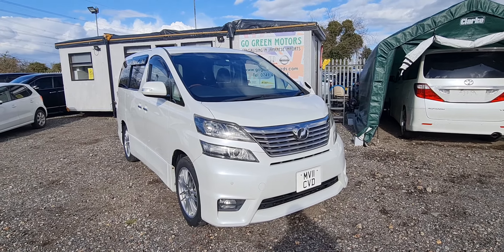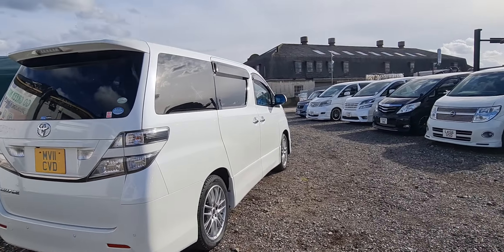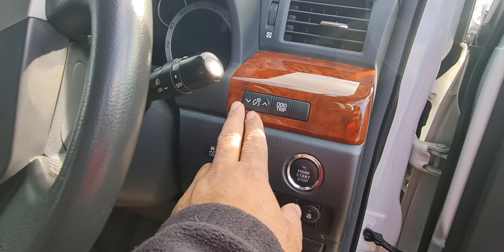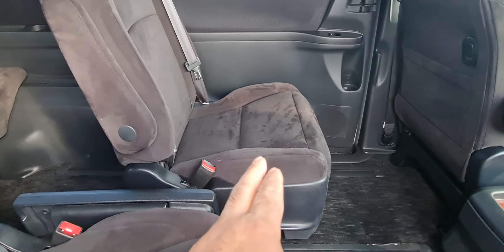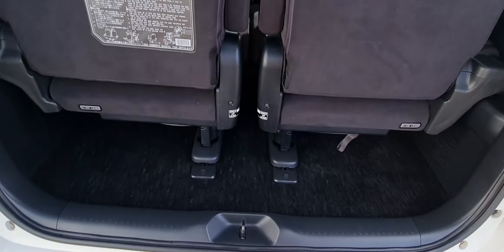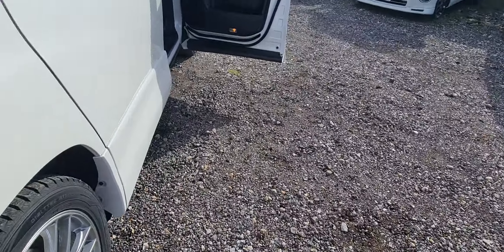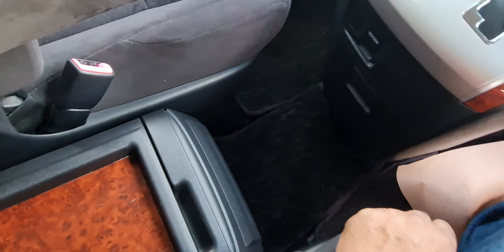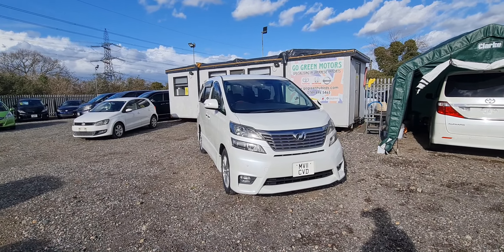2011 Toyota Vellfire 2.4 Prime Selection 2 for sale in London UK.